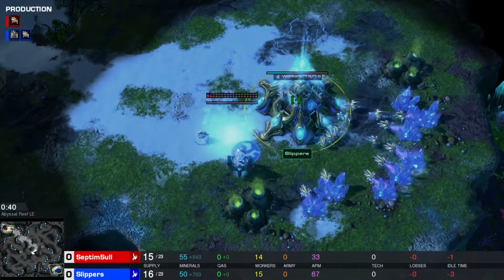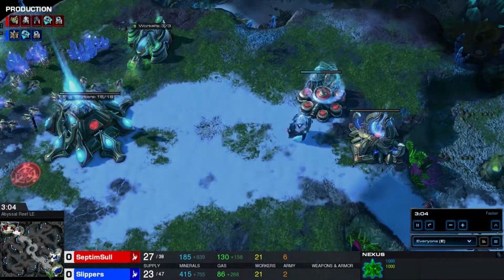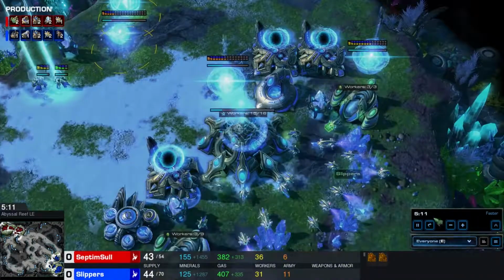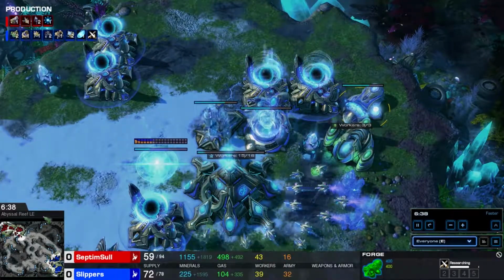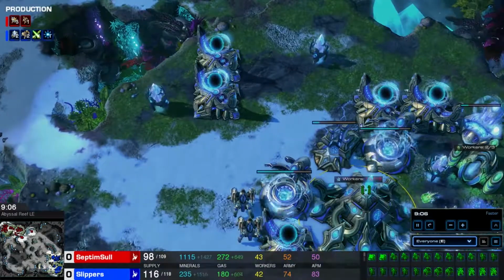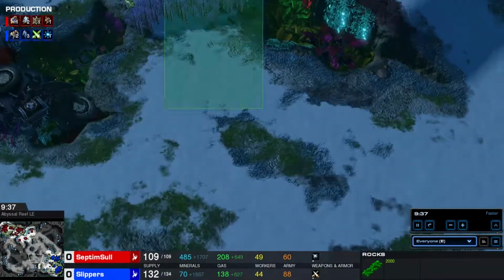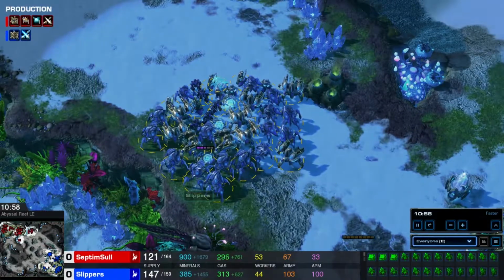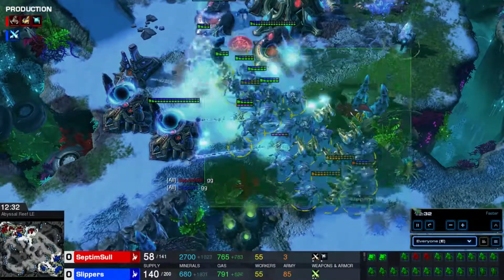Starcraft 2: Accidental Timing Attack? (PvP)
I accidentally find a (kind-of) timing attack window with which to smite my ranked ladder opponent! In future hopefully these will be slightly more intentional!

More Starcraft 2 coming up!